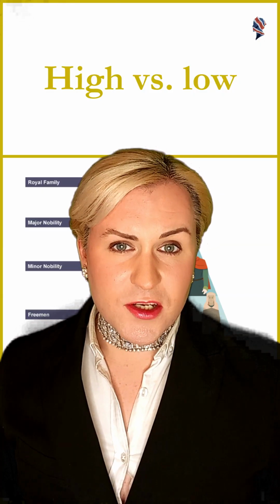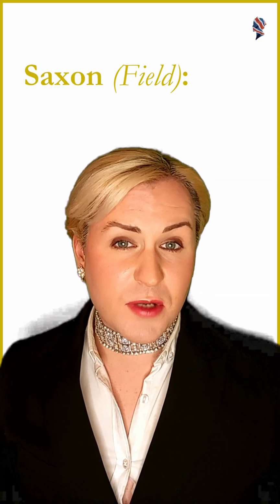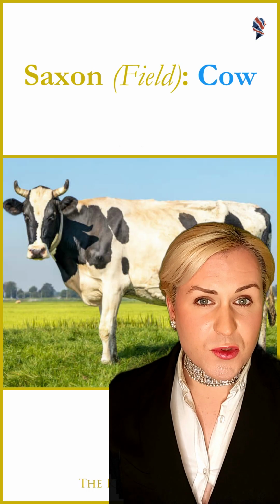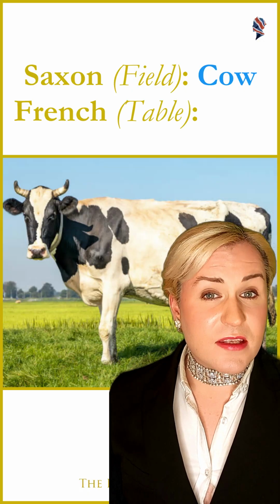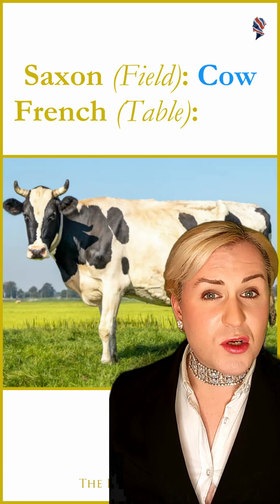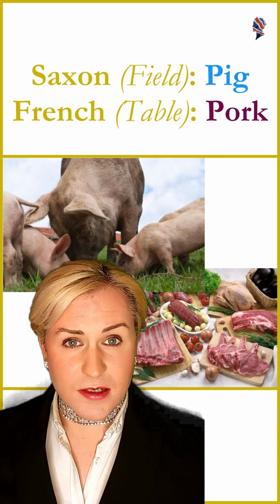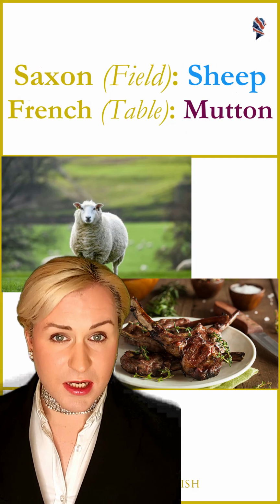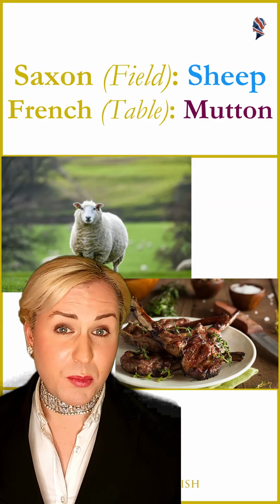Origins of The English Language: Part 2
The "Lexical Magpie": Why English Has Two Words for Everything.

English is a unique hybrid. It is a language built in distinct layers, with each new group of people leaving a permanent mark on the way we speak today. In this video, we move through the evolution of English vocabulary to discover why our dictionary is so massive and complex.

In this lesson, we investigate:

♛  The "Doublet" Phenomenon: How two different groups created "hard" and "soft" versions of the same words.
♛  The "Soul" vs. The "Sophisticated": Why our most basic household words feel different from our words for law, fashion, and government.
♛  The Viking Giveaway: How to identify Norse influence just by listening to the sounds of the letters.
♛  The Classical Boomers: Why scholars looked back to ancient history to find words for the future.

By understanding these layers, you will begin to see English not as a list of words to memorize, but as a fascinating map of history.